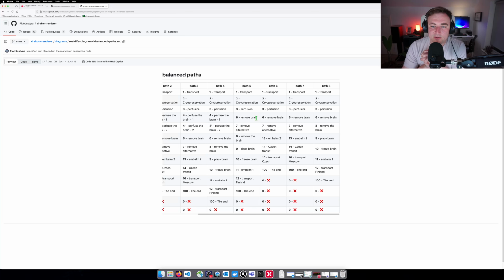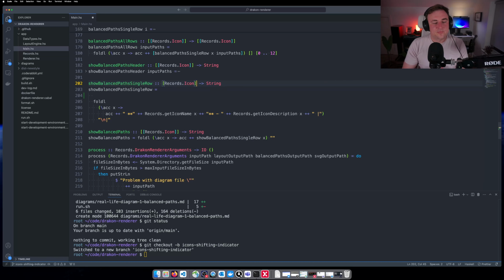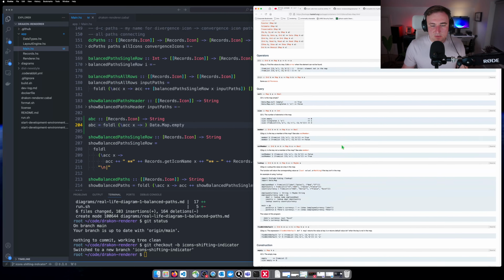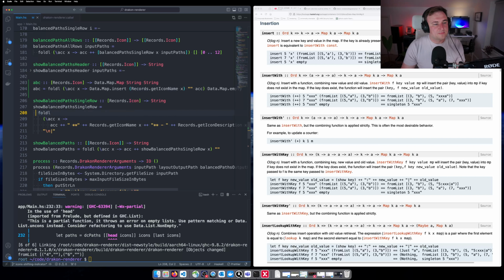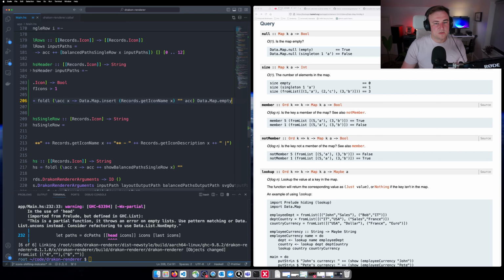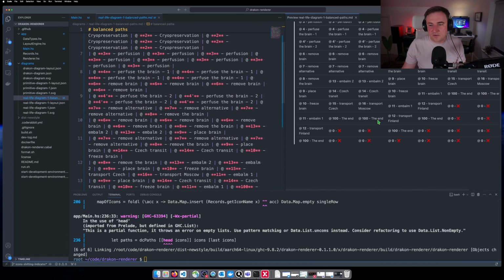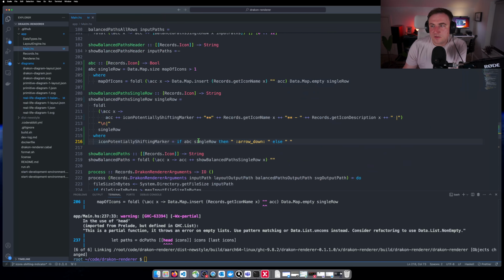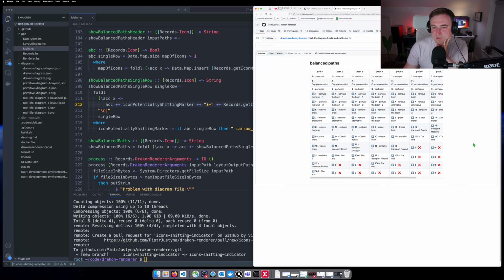programming daily #54 - 2024 11 12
programming daily - drakon renderer - initially marking icons which could potentially shift during rebalancing